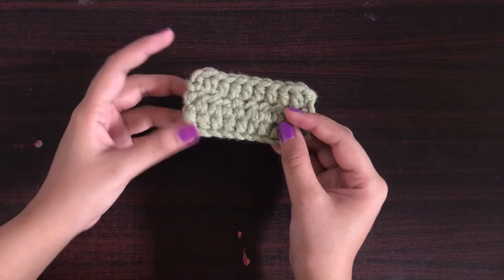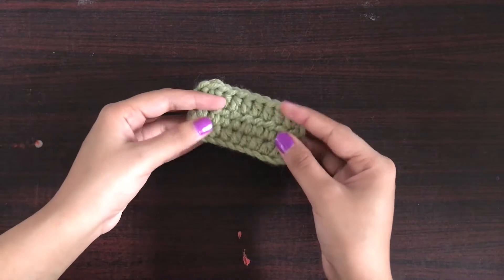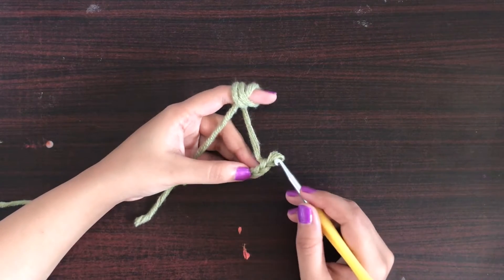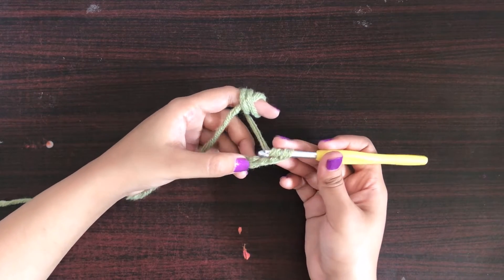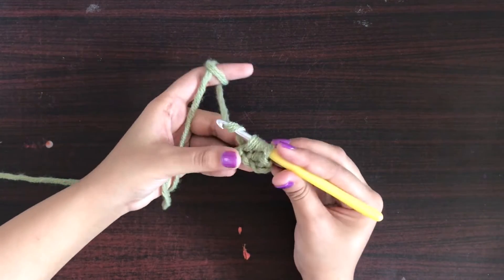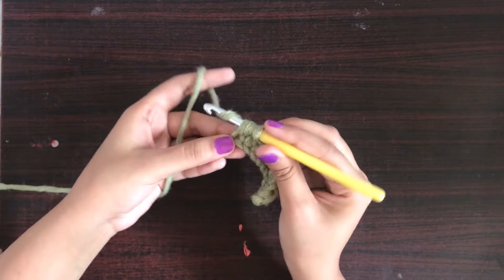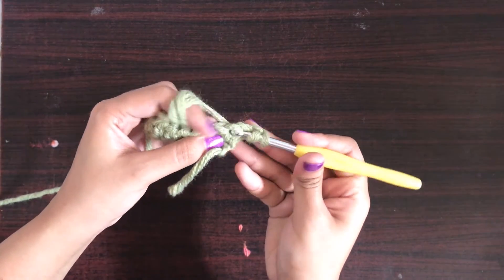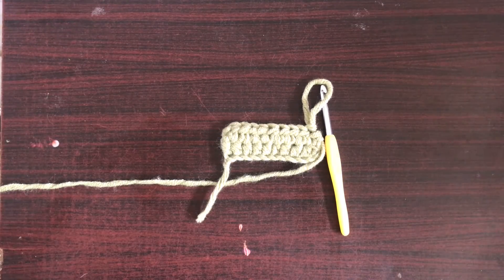Half Double Crochet Step-by-Step Tutorial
The half double crochet stitch is one of the most versatile and commonly used stitches in crochet. This stitch can be worked into various projects, from blankets and afghans to hats and sweaters. The half double crochet is also a great stitch for beginners, as it is relatively easy to learn and work.

To work the half double crochet stitch, start by chaining two stitches. Then, insert your hook into the third chain from the hook. Next, yarn over and draw up a loop. You should now have three loops on your hook. Yarn over and draw through all three loops to complete the stitch. To work additional half double crochet stitches, insert your hook into the next chain or space and repeat the above steps.

When worked into a fabric, the half-double crochet stitch creates a dense yet pliable fabric that is great for various projects. This stitch can also be performed in various ways to create different effects. For example, you can work the half-double crochet stitch into the back loop only or the front loop only to create textured fabrics. You can also perform this stitch in multiples of two to create an open, lacy fabric.

Whether you are just learning to crochet or are looking for a versatile and easy-to-work stitch, the half double crochet is a great choice!